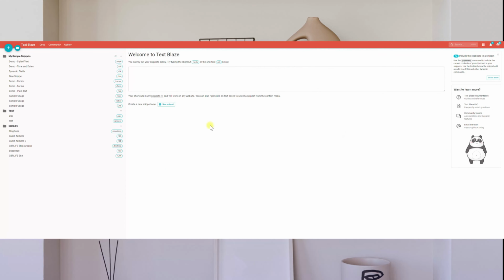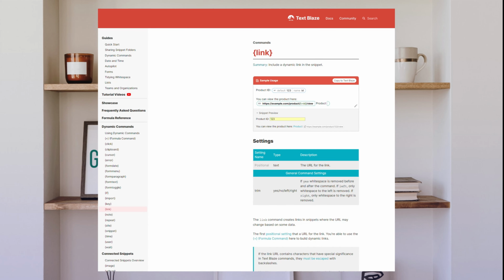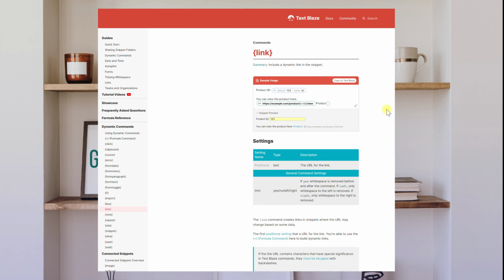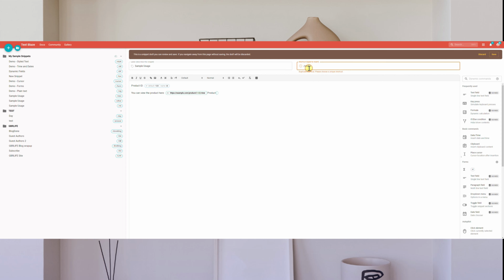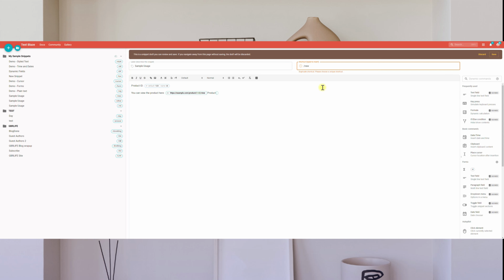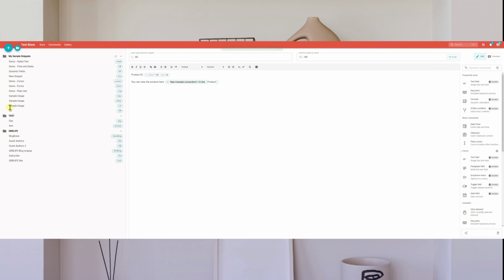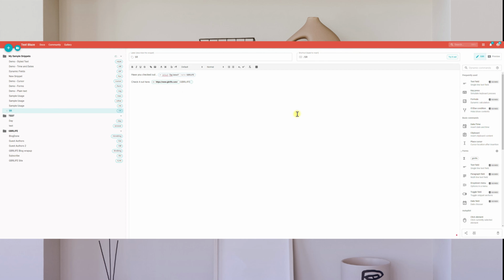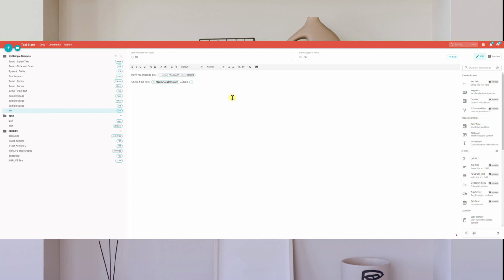Easily Automate w/ Text Blaze links! Work SMARTER Not Harder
Text Blaze takes your text expansion to the next level. Create snippets with dynamic fields to insert data into any document. Automate tedious and repetitive tasks by using Text Blaze's intelligent automation tools. Get more done in less time today with Text Blaze's powerful chrome extension. Supercharge your productivity with Text Blaze and learn all about how with GBRLIFE tutorials. Automate w/ Text Blaze links! Work SMARTER Not Harder

00:00 Start
00:56 Intro
01:07 Text Blaze Tutorial (No fuss Links)
06:39 Wrap up
07:52 Outro

Sites I talk about: (Affiliate Link, I will get Commission if this link is pressed, and you get to use a great tool that will make your life easier in the ways you may need)